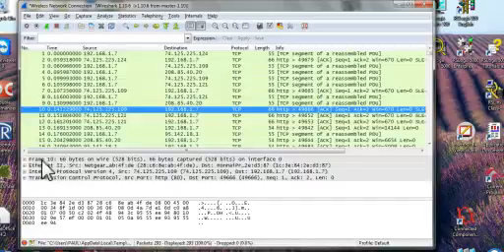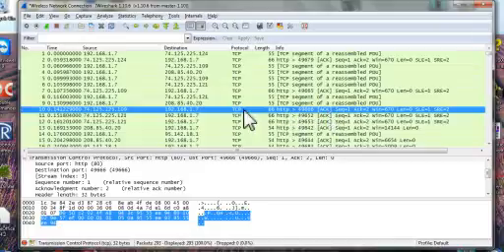packets part 1